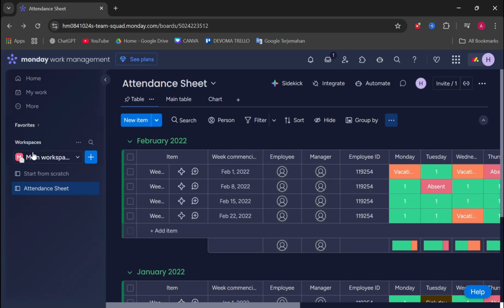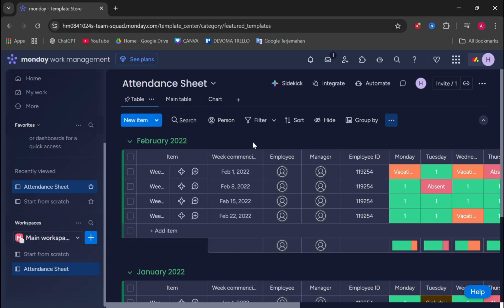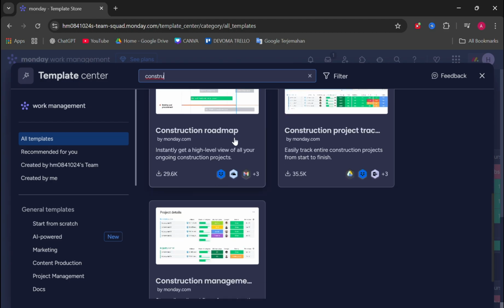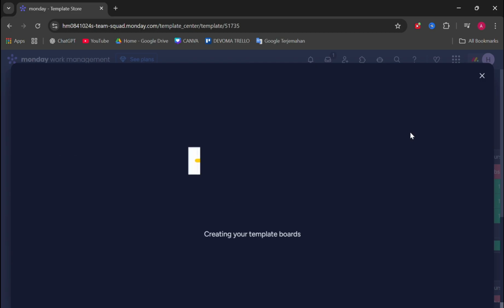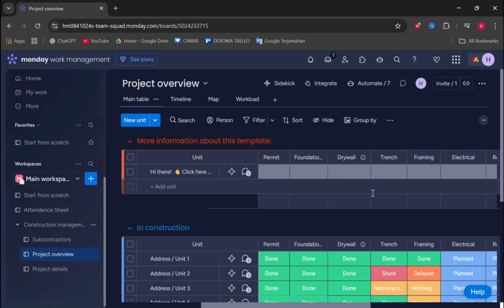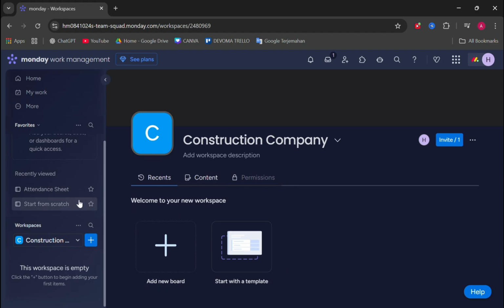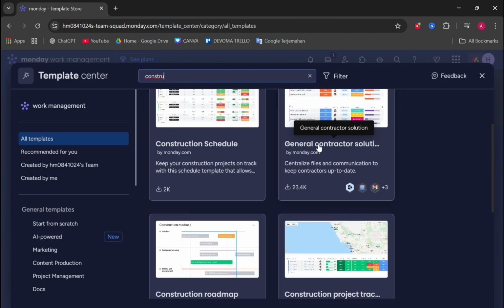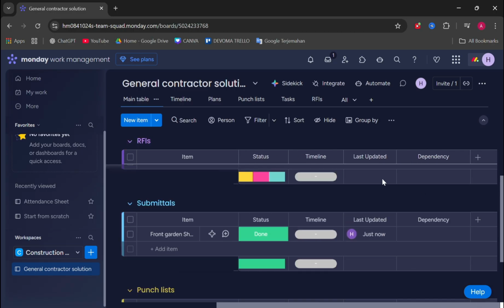How to Use Monday.com for Construction Company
Learn how to use Monday.com for your construction company step by step. This tutorial will guide you through setting up project boards, managing contractors, tracking materials, and organizing timelines to keep every construction project on schedule. Perfect for builders, project managers, and construction teams looking to improve workflow and communication.

📌 What you’ll learn in this video:

* How to set up Monday.com for construction management
* Creating boards for projects, clients, and materials
* Using timelines and Gantt views for scheduling
* Tracking budgets, deadlines, and team progress
* Best templates for construction project management